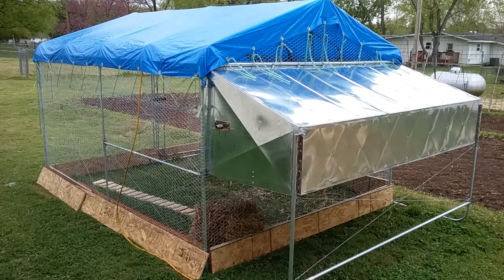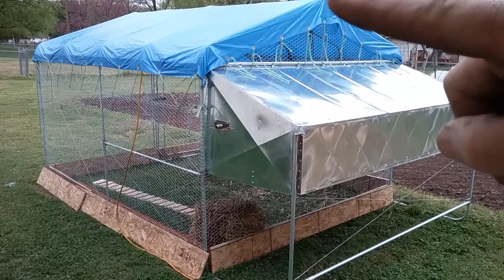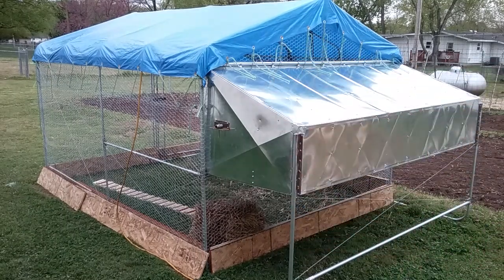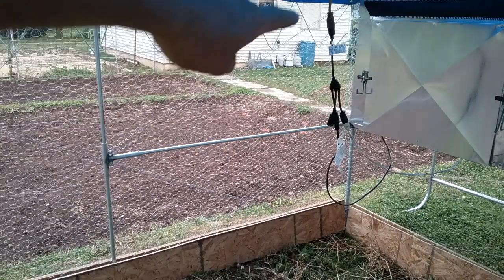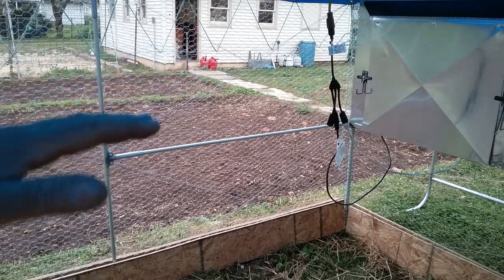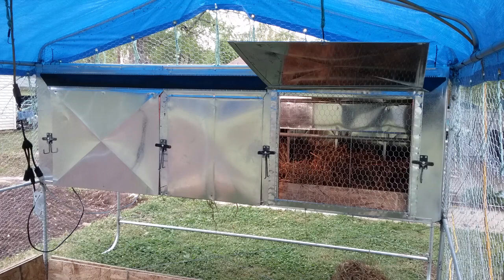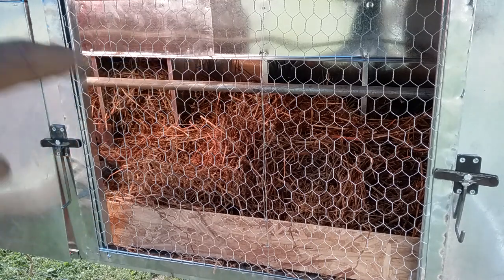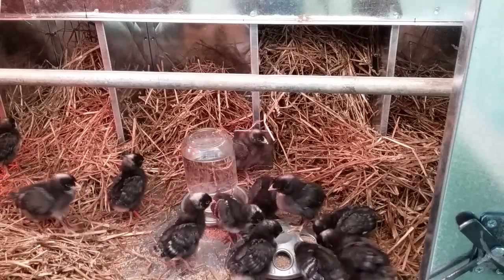Chicken house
A tour of our chicken powered lawn mower.